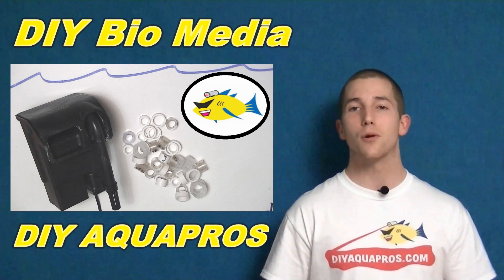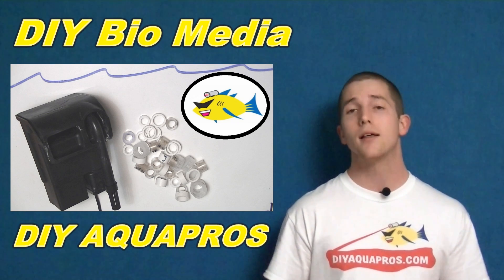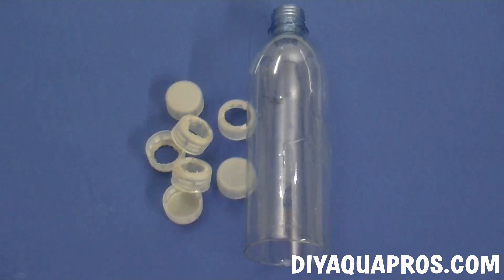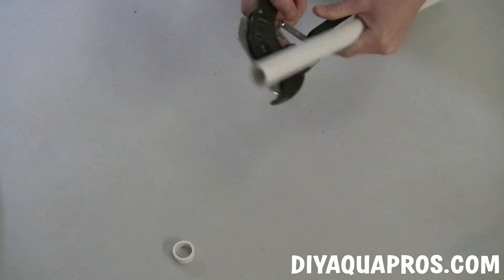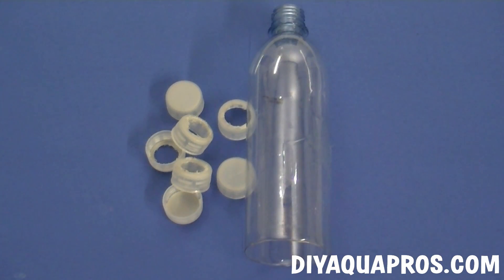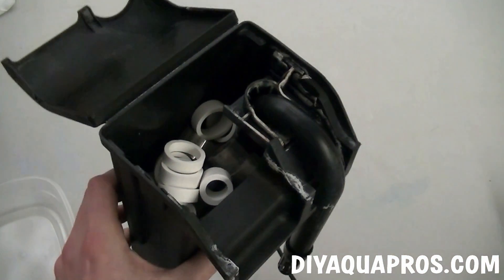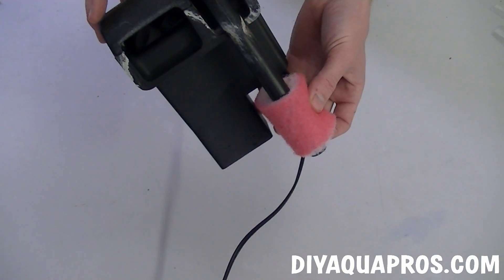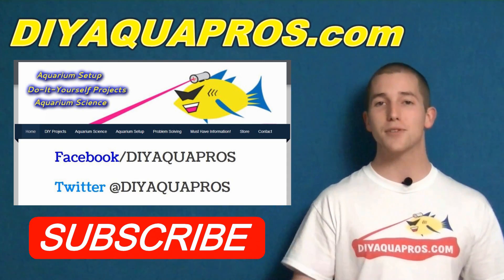How To Make: DIY Bio Media For Aquarium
Even more DIY Media

Making your own biological media is simple, easy and cheap. All you need is a few feet of leftover or used PVC pipe / vinyl tubing from previous projects. Cut the old materials into small rings and add them to the biological portion of what ever filter you use.

    Surface area is key when it comes to bio media. We always want to provide the larges habitat possible for our beneficial bacteria while keeping the total volume of our filter as low as we can to save space.

The materials used to make bio media in this video have decent surface area. However, medias such as ceramic rings, bio-balls and K media will always have more surface area and be the better choice. This is just a simple demonstration on how to be creative and create your own media if you don't want to spend any additional money.

Some of our projects use materials and tools that can be dangerous. Our projects are meant to be fun and safe for all parties. If you decide to engage in any of our projects, remember you are doing so at your own risk.  DIY AQUAPROS will not be held responsible for any personal injury or property damage resulting from any of our projects or instructions.